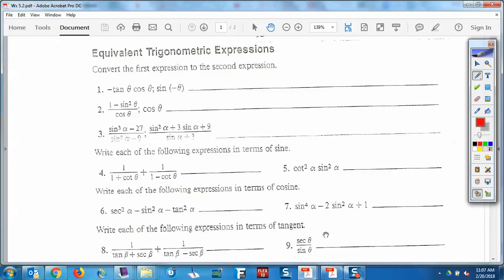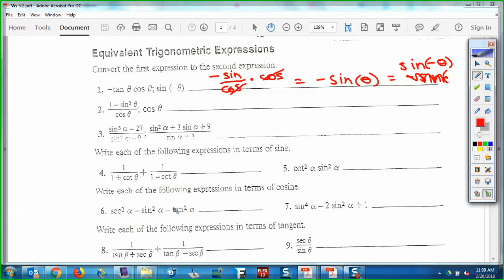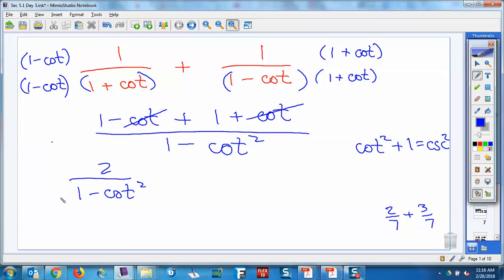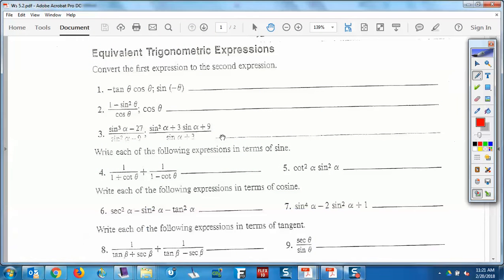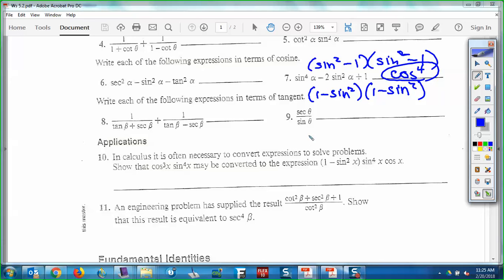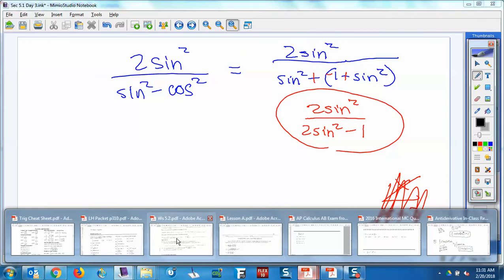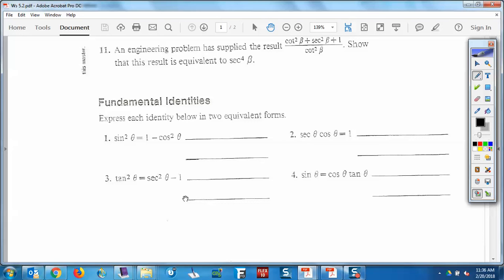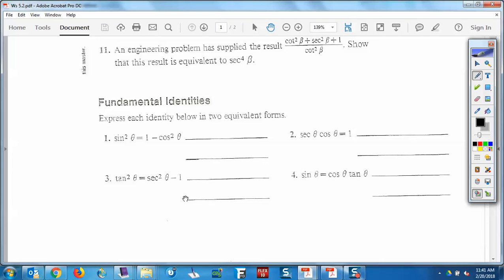Feb. 20 HAM Video